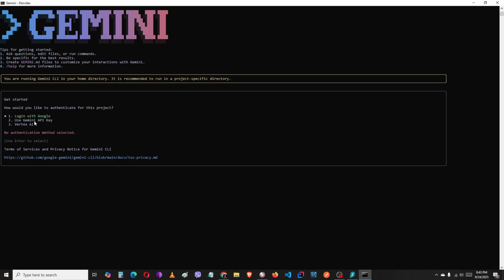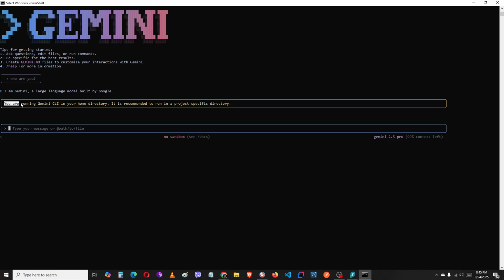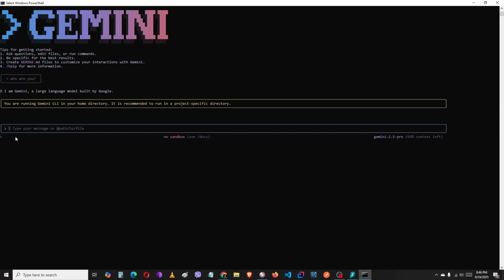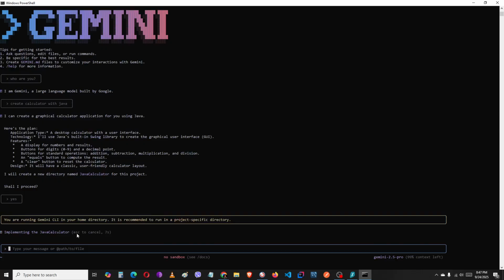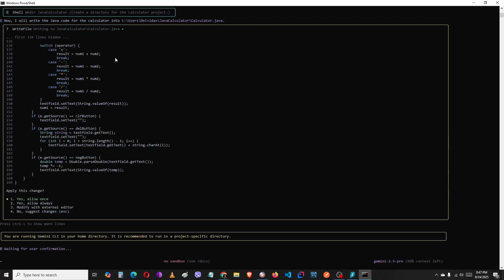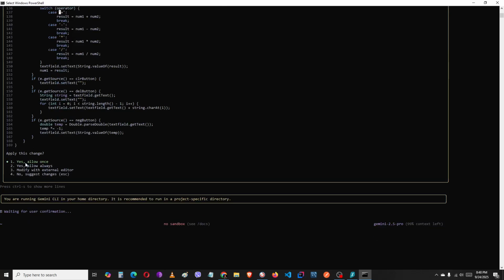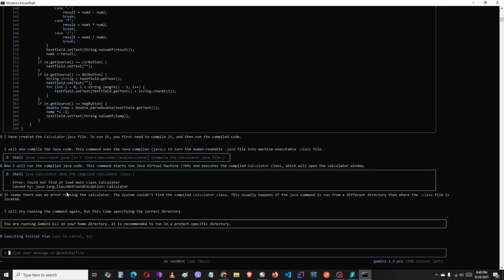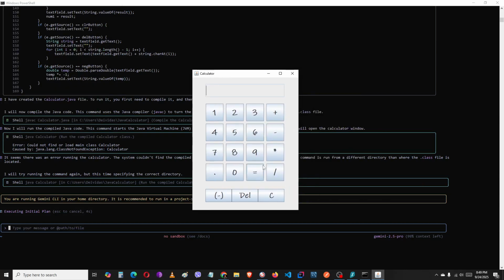How to Install Google's Gemini CLI on Windows Computer - Complete Tutorial 2025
Learn how to install and set up Google's powerful Gemini CLI tool with Deividas Strole! In this step-by-step tutorial, Deividas Strole shows you everything you need to get started and run AI directly from your terminal.

🎯 What You'll Learn:
- Installing Node.js (prerequisite)
- Two installation methods for Gemini CLI
- First-time authentication setup
- Testing your installation
- Basic commands to get started

💻 Installation Commands:
- Method 1 (Global Install):
  npm install -g @google/gemini-cli
  gemini
- Method 2 (Run Without Installing):

💡 What is Gemini CLI?
Gemini CLI is Google's open-source AI agent that brings the power of Gemini 2.5 Pro directly into your command line. With the free tier, you get:
- 1 million token context window
- 60 requests per minute
- 1,000 requests per day
- Built-in tools for web search, file operations, and more